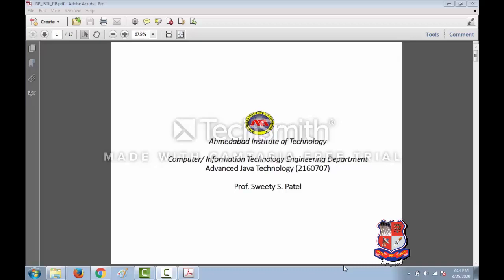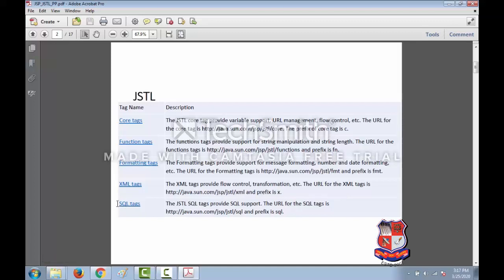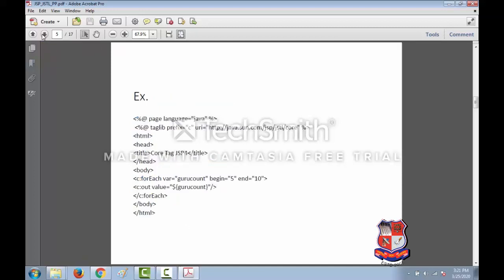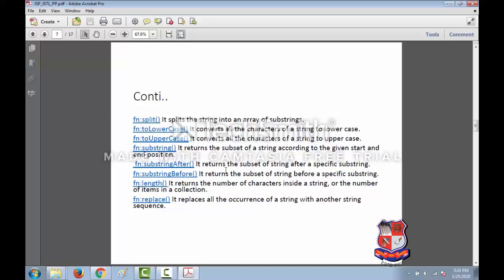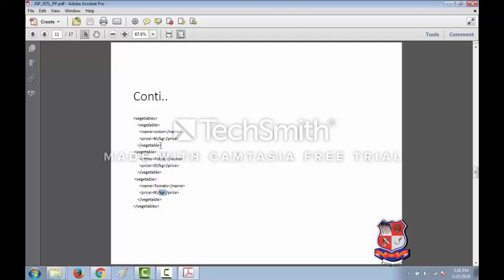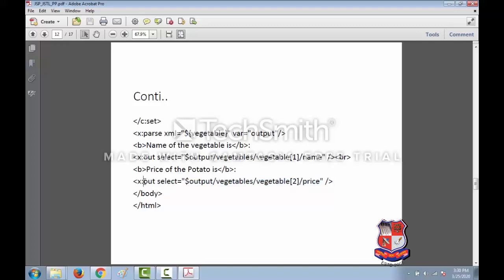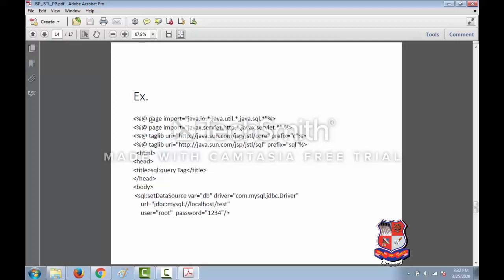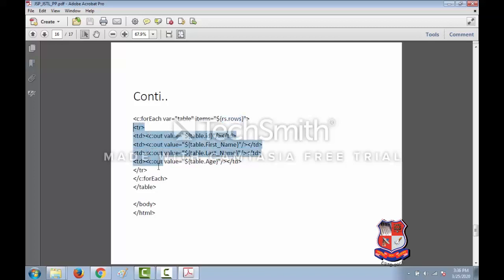GTU_BE_ COMPUTER ENGINEERING_2160707_Advanced Java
Subject : 2160707  -  Advanced Java (Sem-6)
Created By : Assis. Prof. Sweety S. Patel [Assistant professor] | 09 May 2020 | 35 MB
College : 002 - AHMEDABAD INSTITUTE OF TECHNOLOGY, GOTA, AHMEDABAD
Topic : JSTL Basics